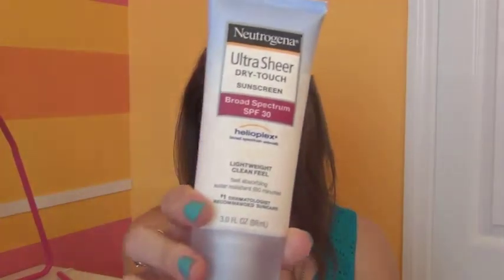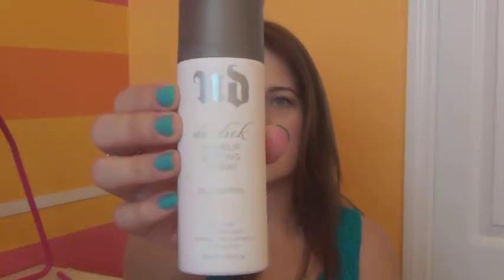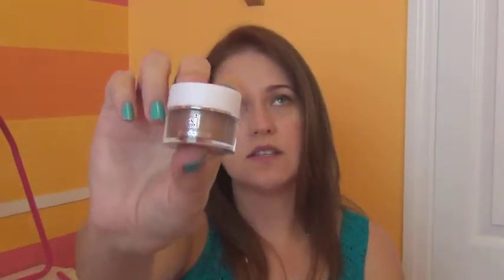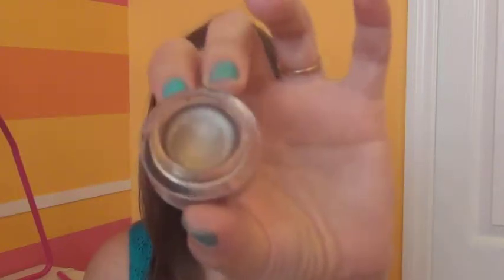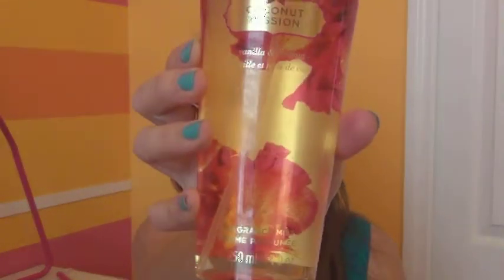Summer Favorites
These are a few of the things I have been enjoying this summer.

Bath and Body Works Coconut Signature Vanilla
**Discontinued  :(

Nyx Butter Gloss in Tiramisu and Angel Food Cake

Fat Mamma's Feed My Lips Whipped Balm (I couldn't find where to purchase this but here is a link to their website)